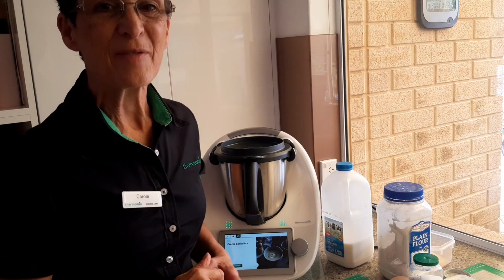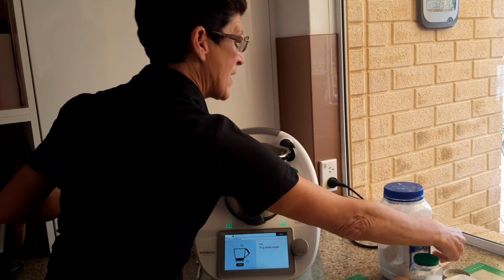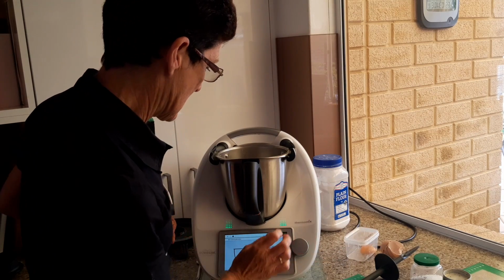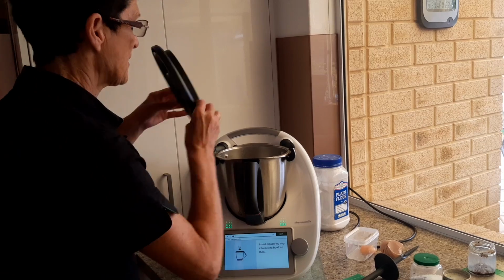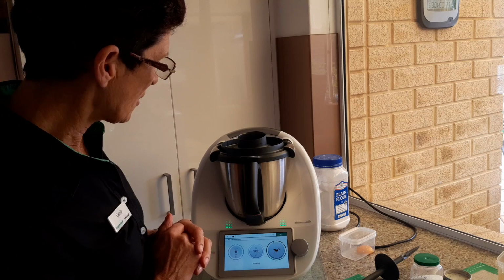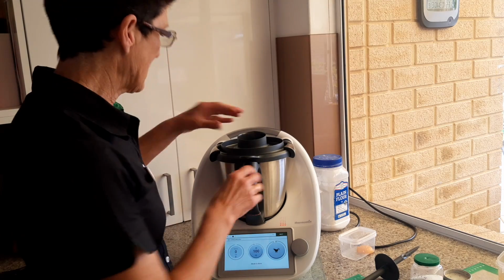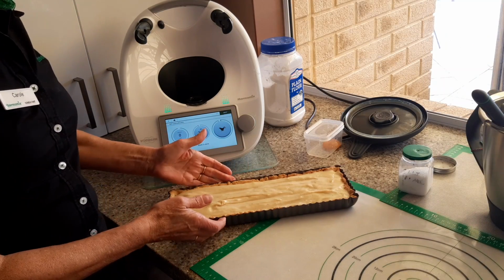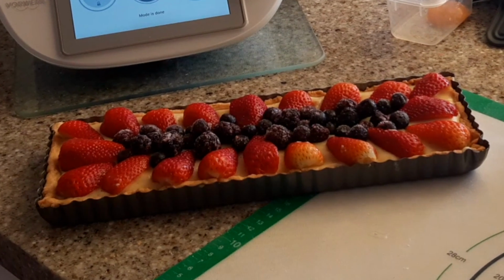Fresh Fruit Tart - Creme Pattiserie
A Crème pâtissière- filled sweet shortcrust pastry shell, topped with fresh fruit is an impressive looking dessert that is delicious and very easy to make.
Save money, time and impress your guests!